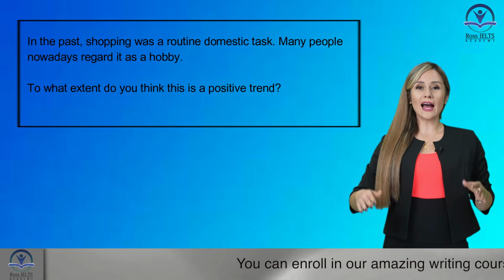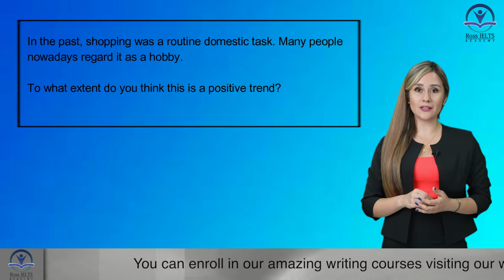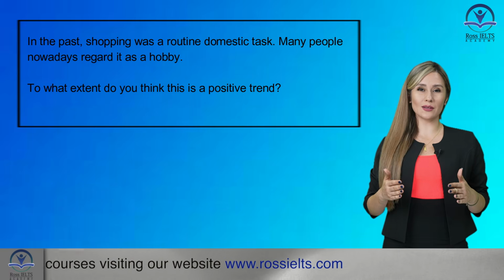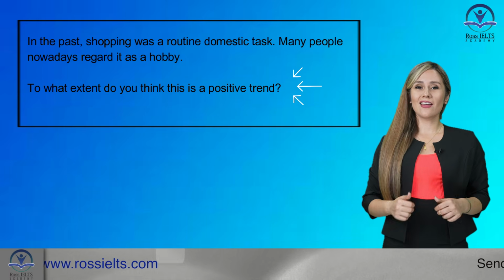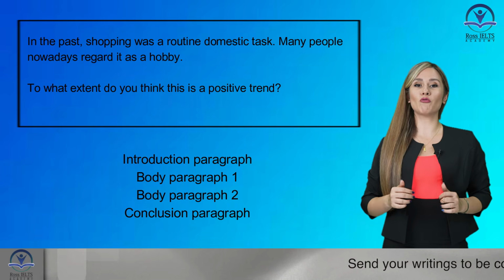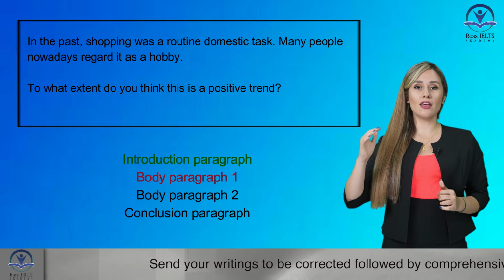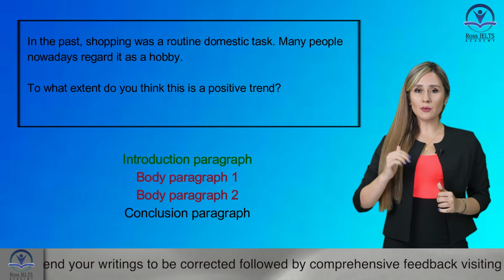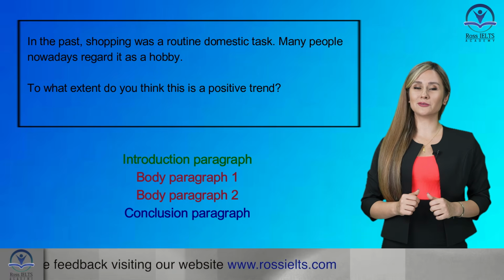Master IELTS Writing Task 2: How to Write a Perfect Opinion Essay for Band 8+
Want to score a Band 8 or higher in the IELTS Writing Task 2? 🎯
In this video recorded by Ross IELTS Academy, we break down exactly how to write a perfect opinion essay step-by-step. From understanding the prompt to structuring your arguments and using advanced vocabulary, you'll learn all the essential tips and strategies to craft a high-scoring essay.

Perfect for those aiming for a top band score, whether you’re taking the Academic or General Training IELTS.

Watch now, and take your writing skills to the next level! ✍️📈